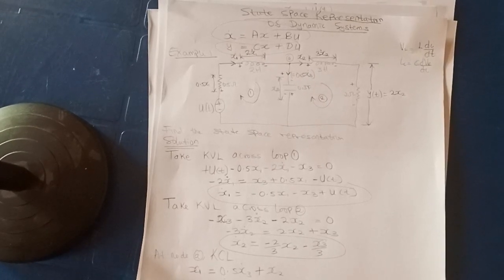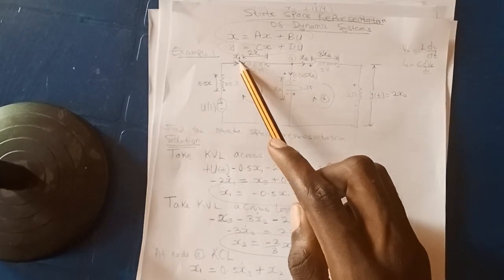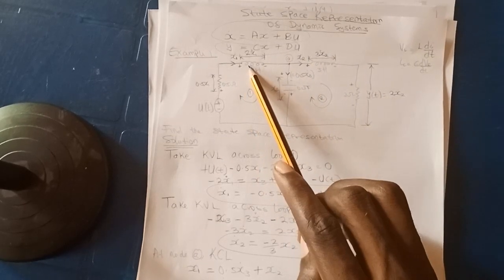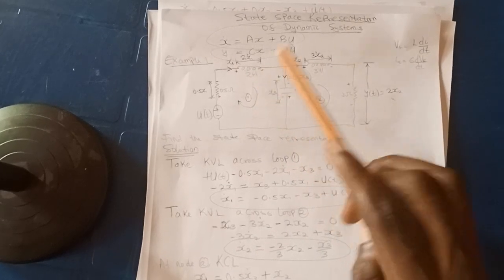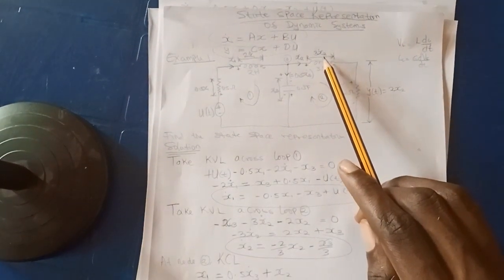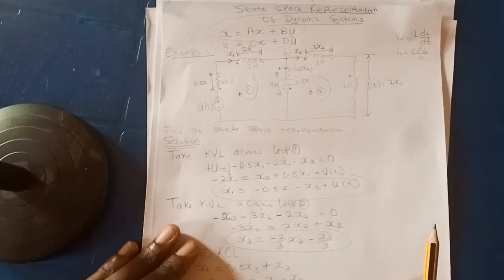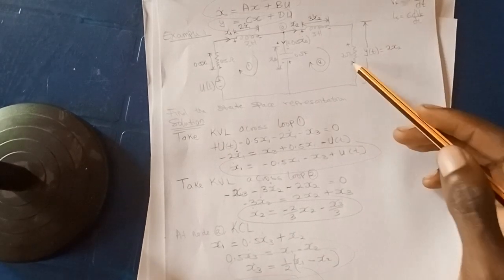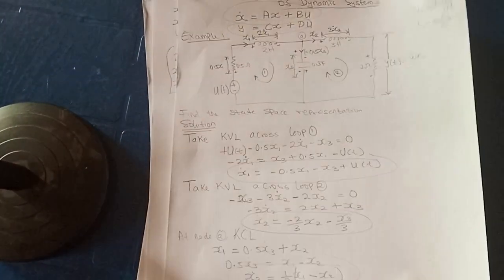Problem 1: State Space Representation of Dynamic Systems